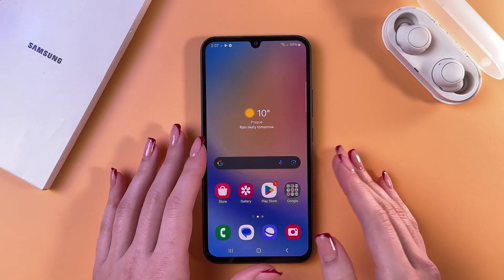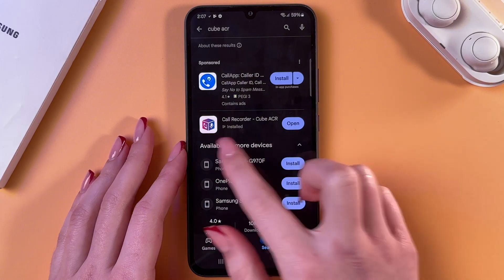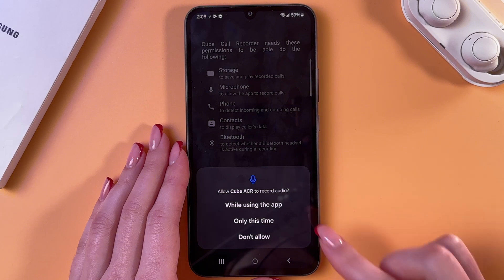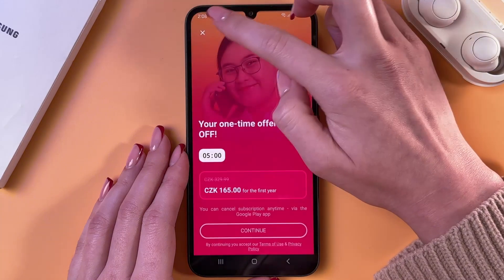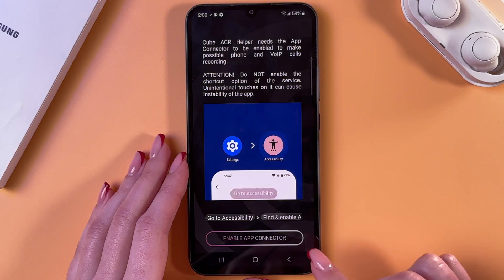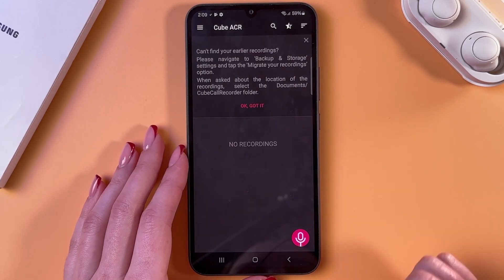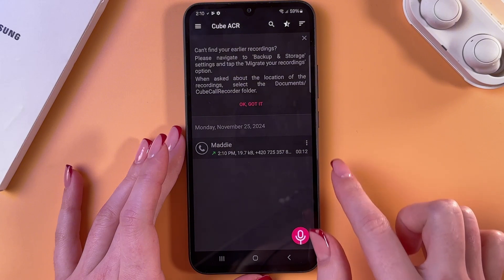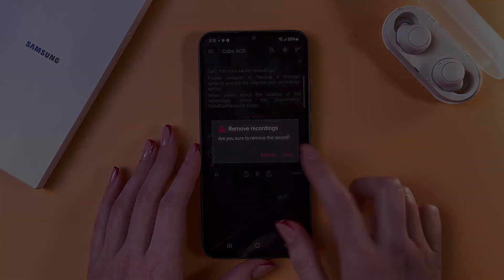How to Record Calls on Samsung Galaxy A34 - Tips for India and Europe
Discover the easiest ways to record calls on your Samsung Galaxy A34 with my step-by-step guide! Whether you're in India using the built-in features or in Europe needing a third-party app like Cube ACR, I've got you covered. This tutorial is perfect for ensuring you never miss important details in your calls again. Tune in to learn how to set this up, and remember, using speaker mode can capture both sides of the conversation clearly. Ready to master your device's call recording capabilities? Watch now and enhance your smartphone skills!

This video also covers the following topics:
How to Enable Call Recording on Samsung Galaxy A34
Recording Phone Calls Efficiently on a Galaxy A34
Guide to Call Recording on Samsung A34 with External Apps